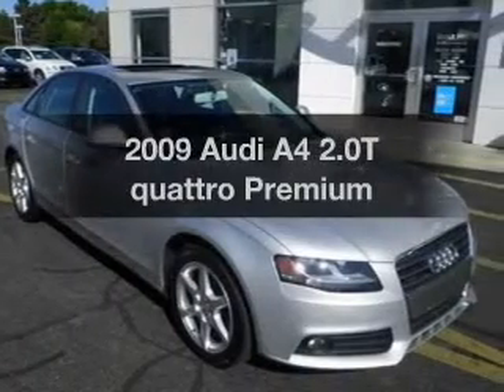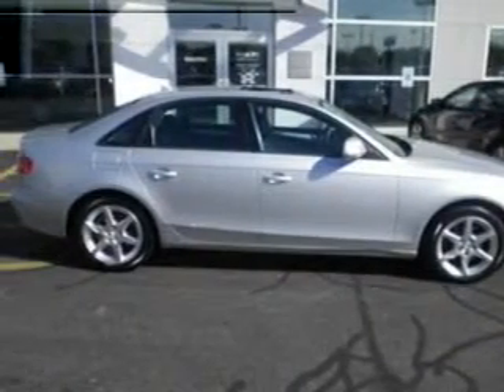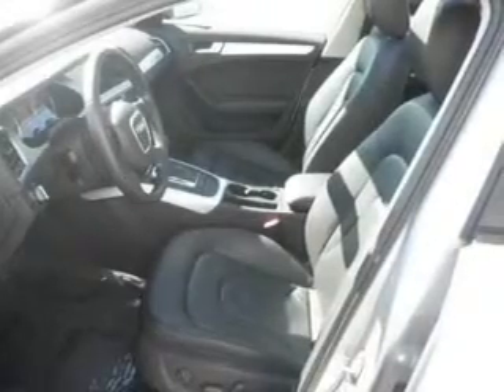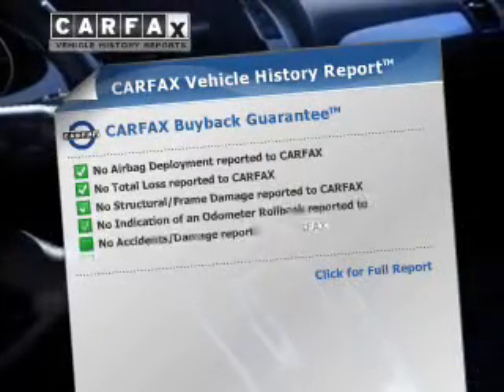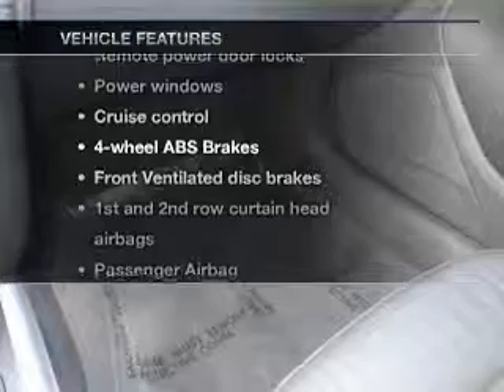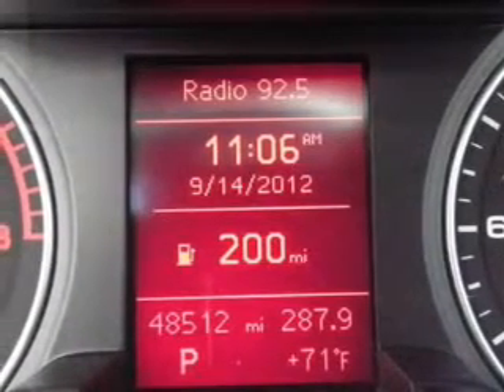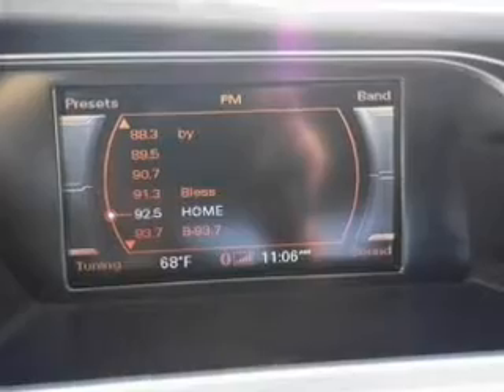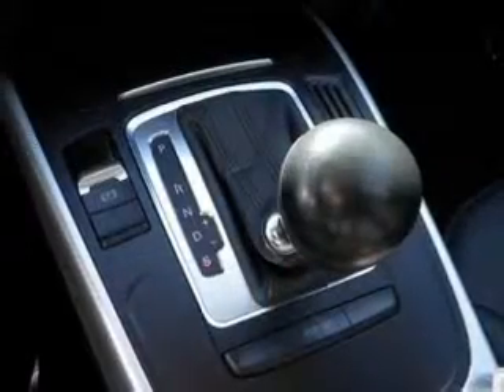2009 Audi A4 - Kalamazoo MI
Year: 2009
Make: Audi
Model: A4
Trim: 2.0T quattro Premium
Engine: 2.0 liter inline 4 cylinder 16 valve
Transmission: 6-Speed Automatic
Color: Silver
Mileage: 48510
Address:
5622 W. Main Street